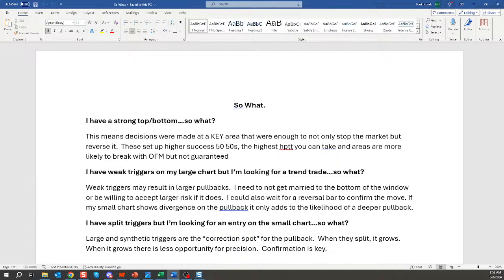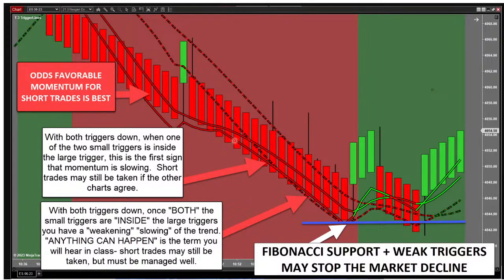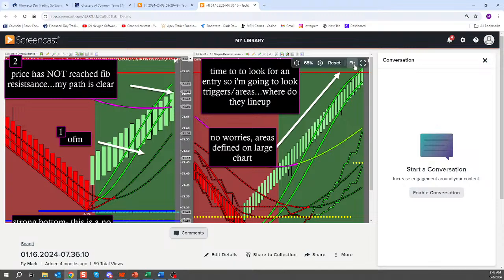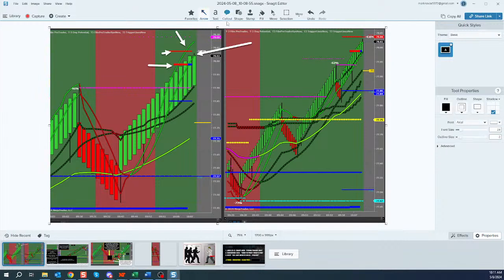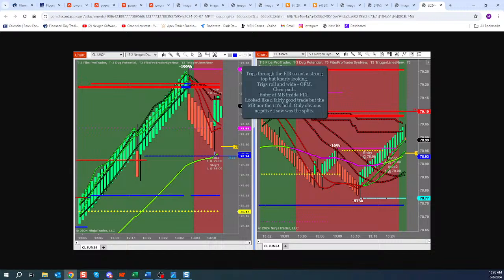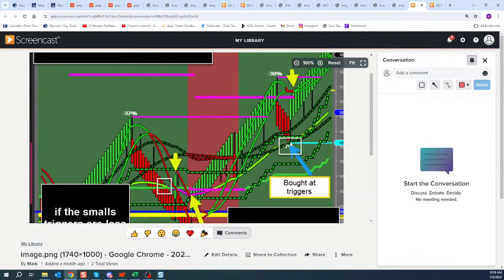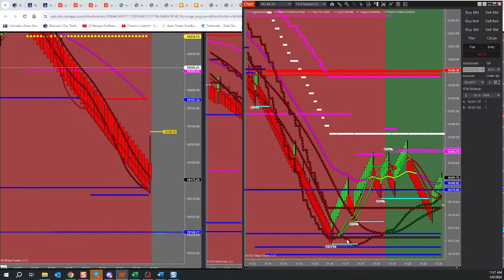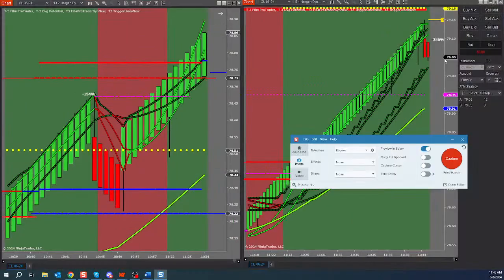Nexgen Educational Room 5/8/24